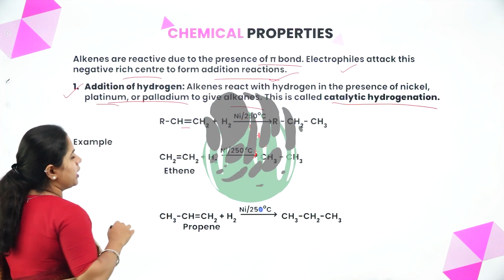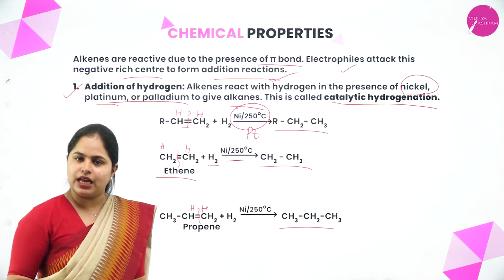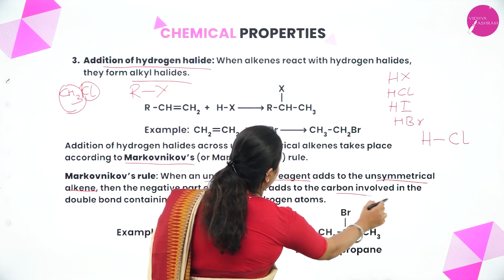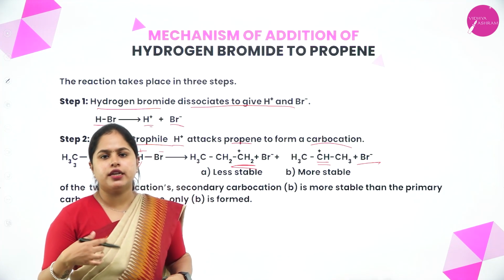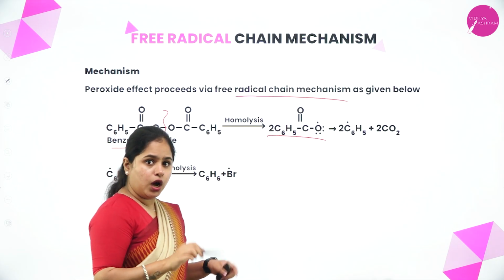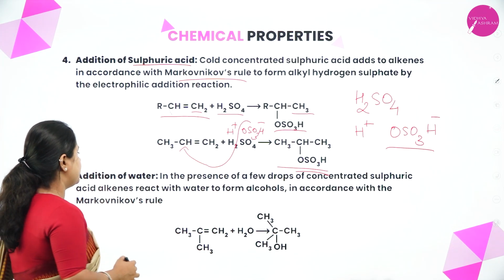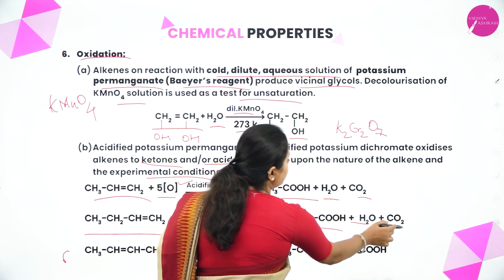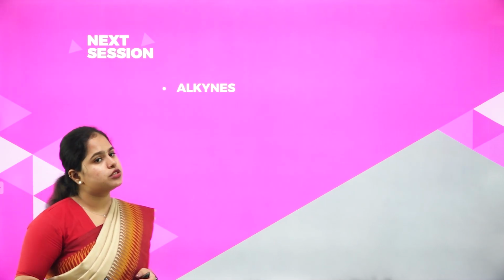DAY 42 | CHEMISTRY | I PUC | HYDROCARBONS | L4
Class : I PUC
Stream : SCIENCE AND COMMERCE
Subject : CHEMISTRY
Chapter Name : HYDROCARBONS
LECTURE : 4